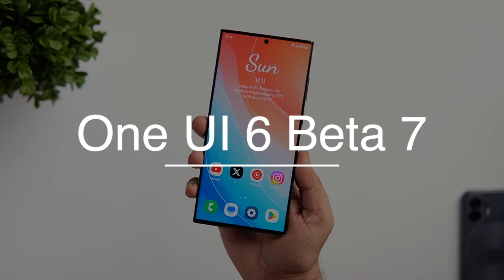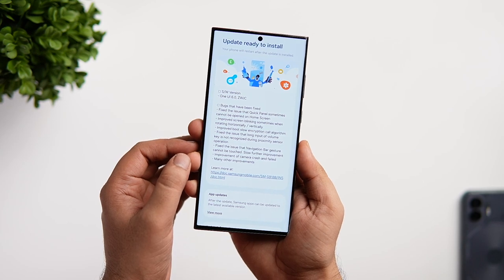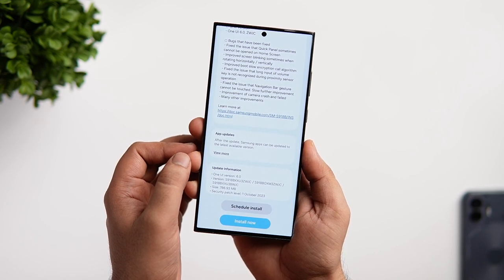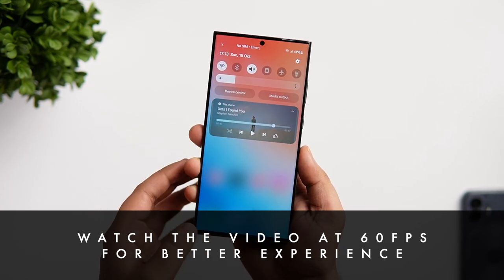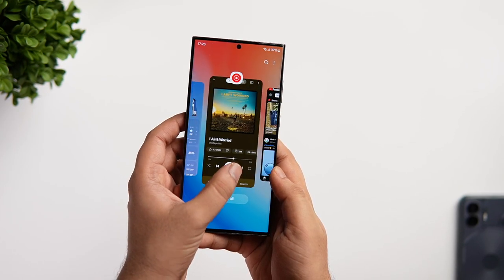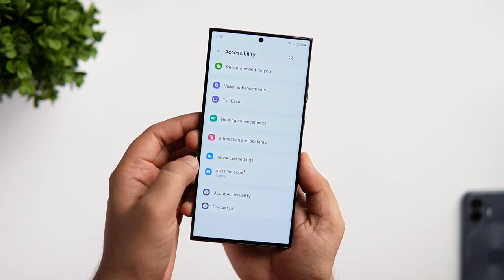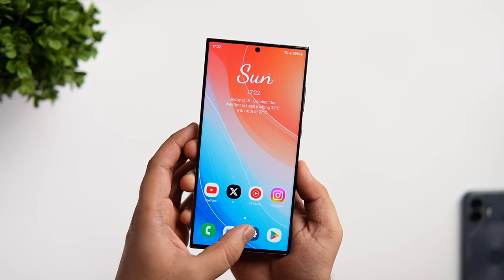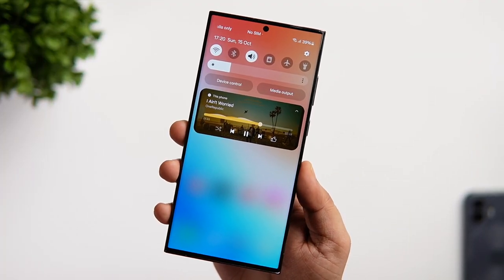Samsung FIXED The Biggest Problem With One UI 6 - Smoothest Experience!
Samsung finally improved the animations with the latest One UI 6 Beta 7 update. This update brings a lot of improvements and so many bug fixes.

Follow me on Threads for some exclusive tech content and leaks